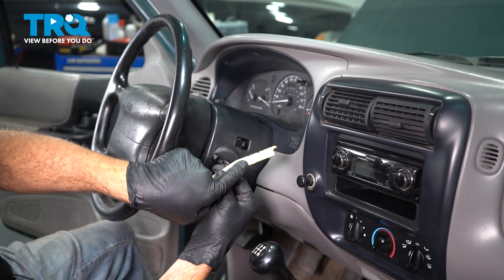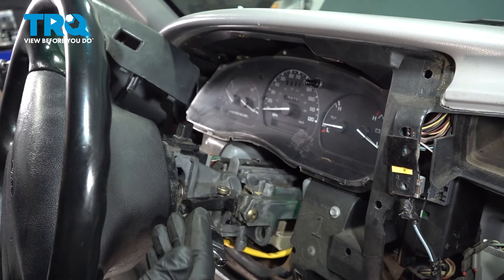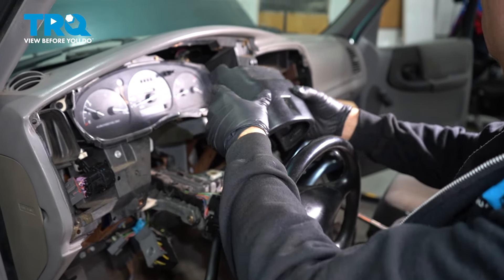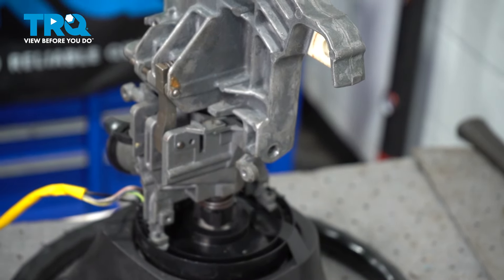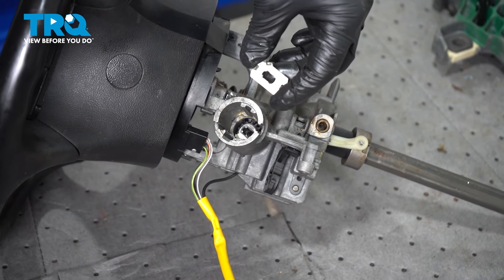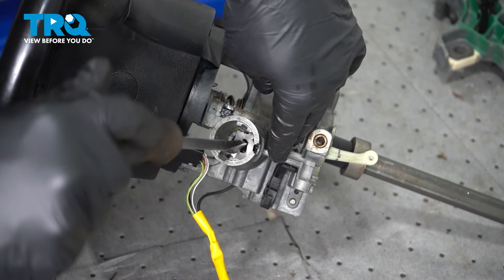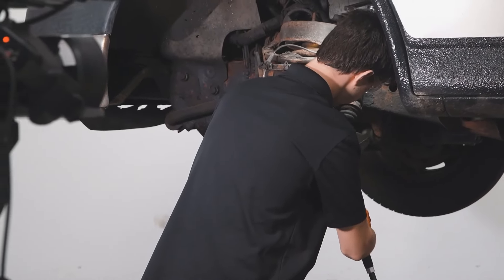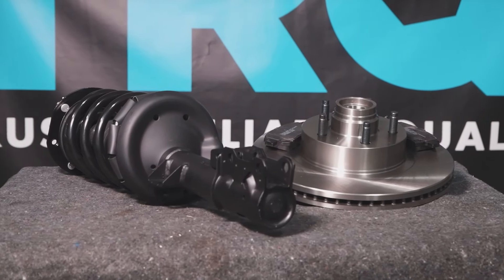How to Replace Ignition Switch Actuator 1993-1997 Ford Ranger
This video shows you how to install a new ignition switch actuator on your 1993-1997 Ford Ranger. If the starter switch in your vehicle is not working properly, you will have trouble starting the engine!

This repair was done on a 1996 Ford Ranger XL 3.0L Extended Cab Pickup 2-Door RWD and the process should be similar on the following vehicles:
1993 Ford Ranger
1994 Ford Ranger
1995 Ford Ranger
1996 Ford Ranger
1997 Ford Ranger

• T25 Torx Driver
• T30 Socket
• Marker / Writing Utensil
• Safety Glasses
• Large C-Clamp